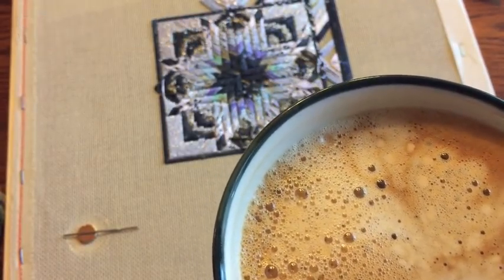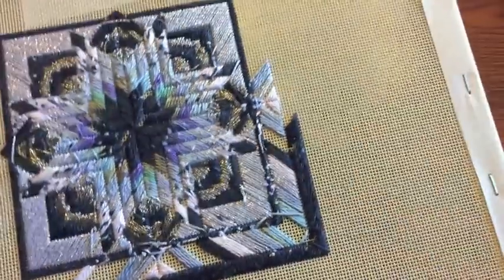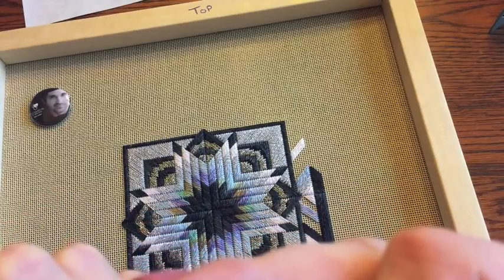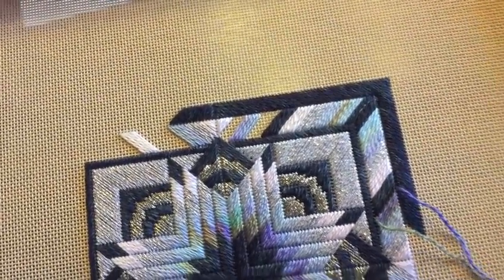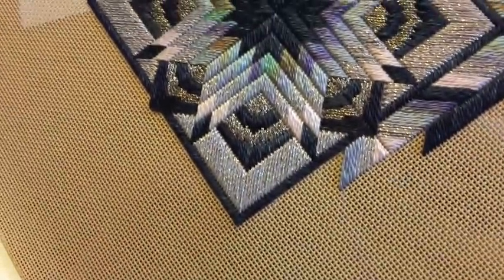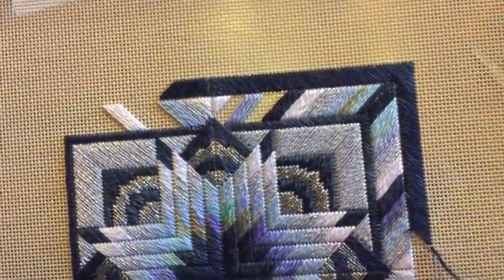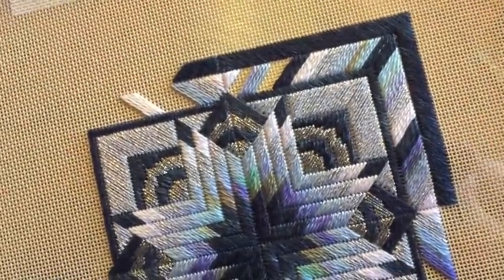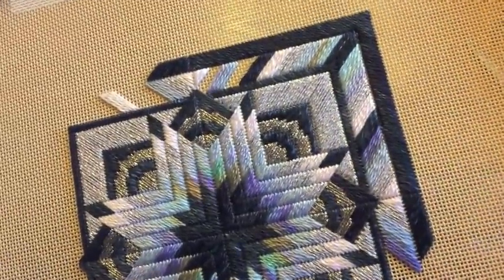Flosstube - Off the Grid Needlearts - Stitch With Me #1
Time for some counted canvaswork! Grab your stitching, pull up a chair and let's have a visit :-)